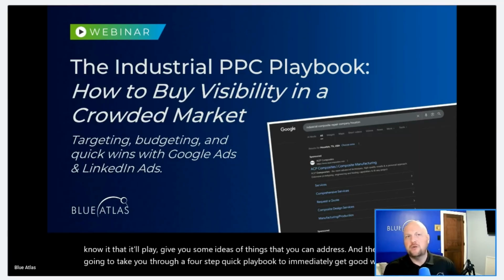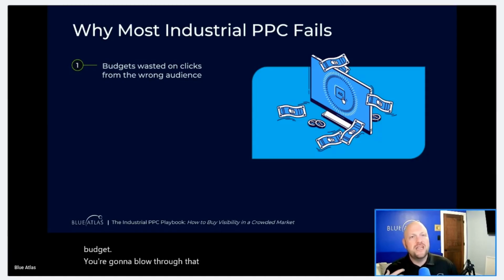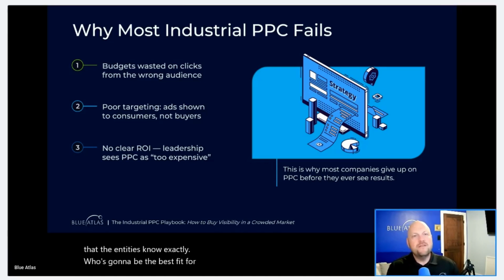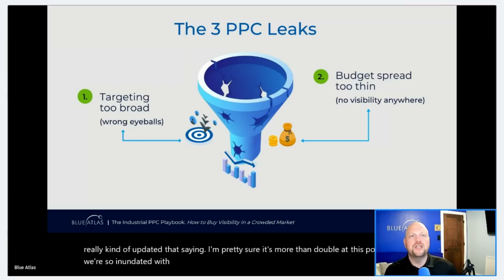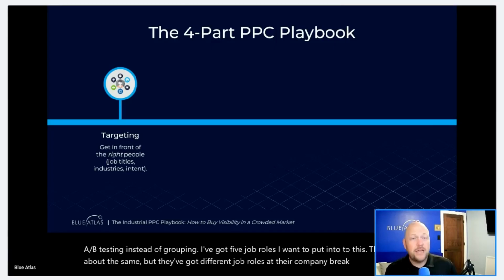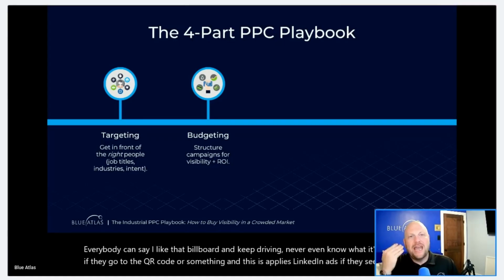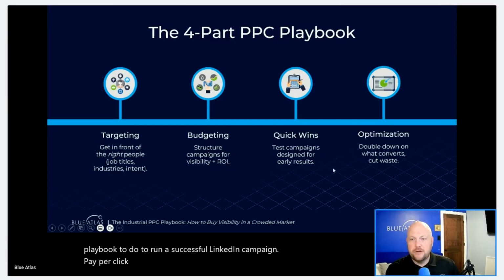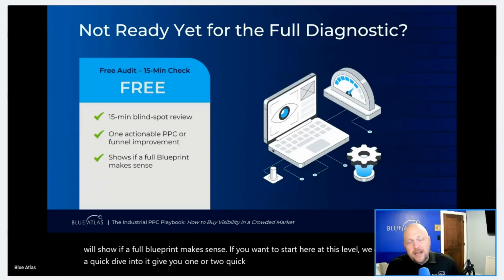The Industrial PPC Playbook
The Industrial PPC Playbook: How to Buy Visibility in a Crowded Market

Stop wasting ad spend. In this webinar, you’ll learn how B2B industrial companies can finally get their ads in front of the right buyers—without overspending. We’ll cover practical strategies for targeting, budgeting, and optimizing campaigns that deliver measurable results.

Webinar Date: Wednesday, October 8 | 2:00 PM EST

What You’ll Learn:

How to target industrial buyers using Google Ads and LinkedIn Ads

The right way to structure budgets for visibility without overspending

Quick-win campaign setups that can start generating leads in weeks, not months

The key metrics that matter (and how to measure real ROI from ads)

If you’re ready to make your ad budget actually work for you, watch now and get the step-by-step playbook for industrial PPC success.